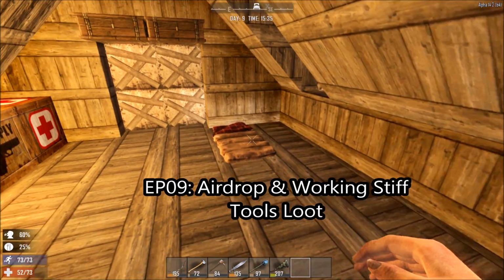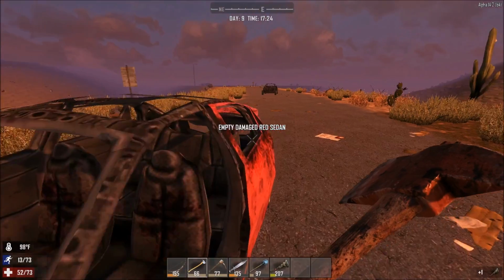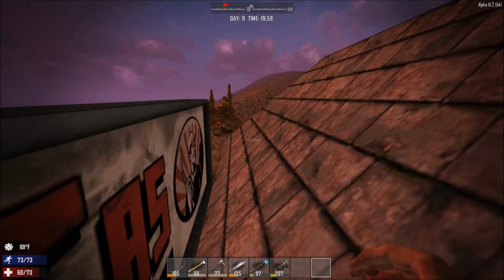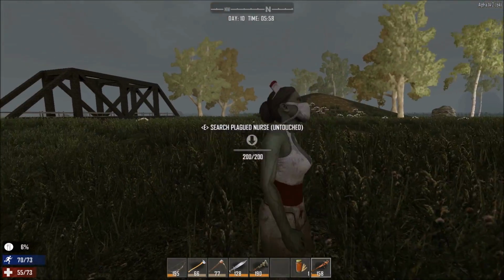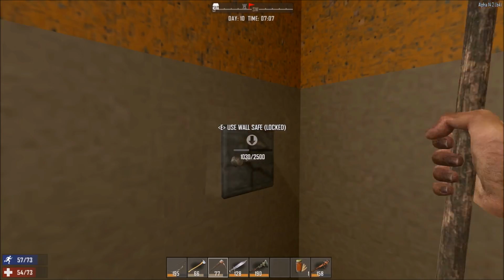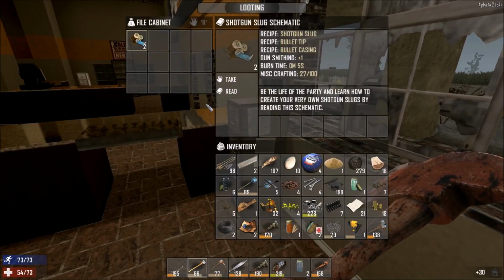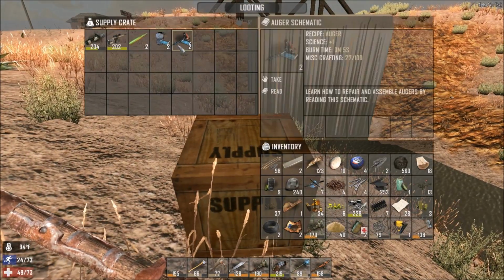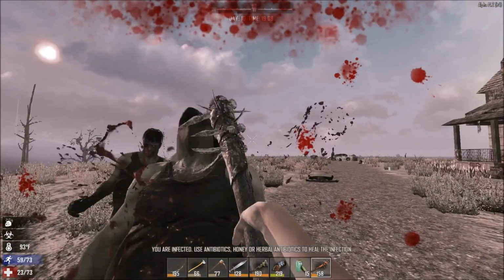7 Days To Die- Alpha 14.2- Navezgane- EP09: Airdrop& Working Stiffs Loot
Welcome to another installment in my 7 Days to die Lets Play series. This is Alpha 14.2 and in this episode I finally find an airdrop and loot the working stiffs tool place, upgrade the base etc. Hope you enjoy the video, please let me know in the comments if you would like to play the game with me and appear in the videos as co-op